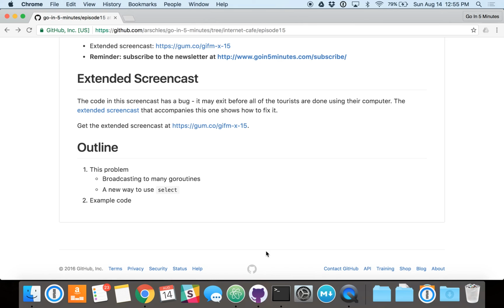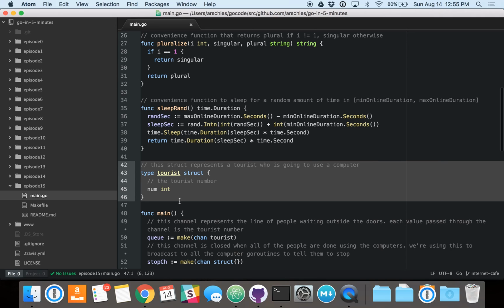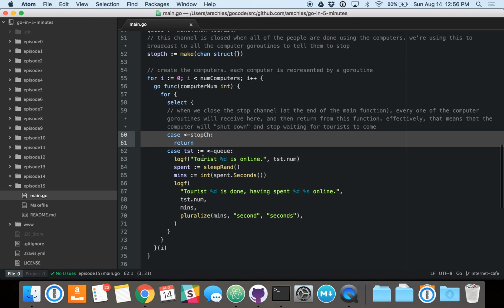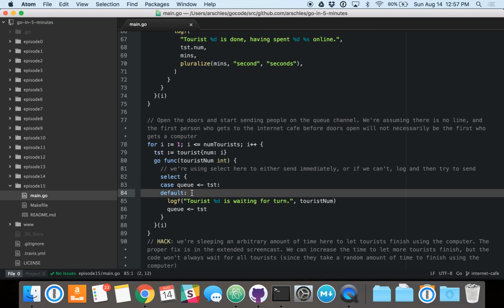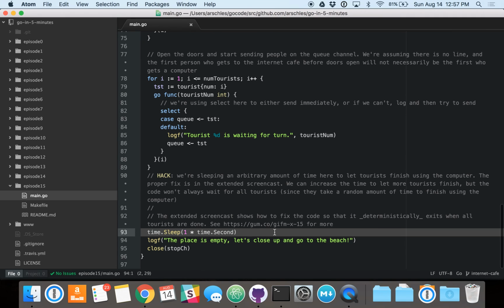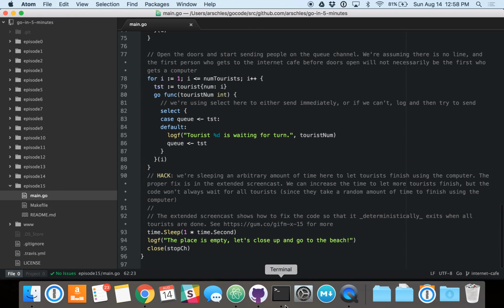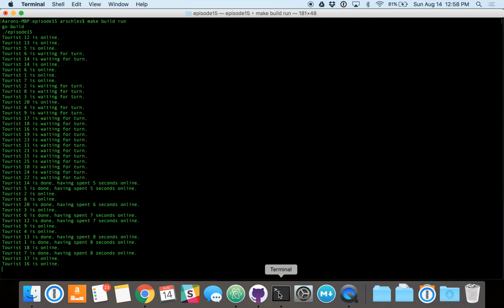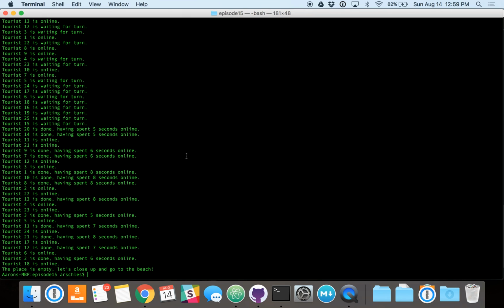Concurrency in Go: Simulating an Internet Cafe (Episode 15)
This screencast outlines a problem listed on "Trivial Concurrency Exercises for the Confused Newbie Gopher" and details a solution.

The solution in this screencast has a bug, which is solved in the extended screencast.

Sign up for our newsletter to get new screencast notifications by email